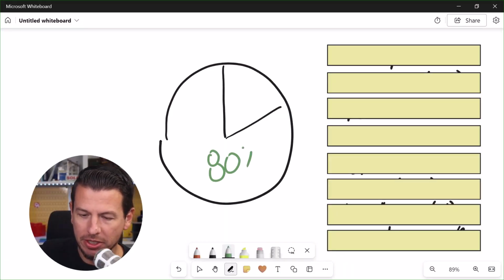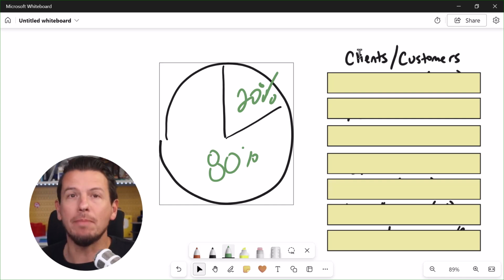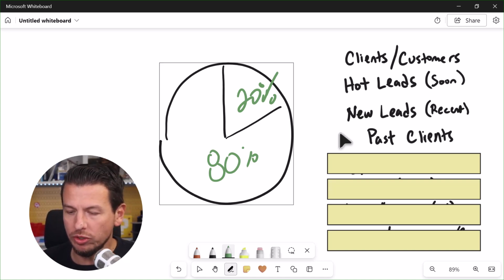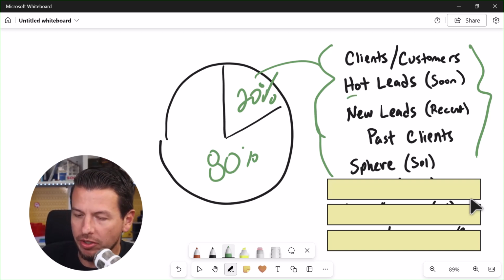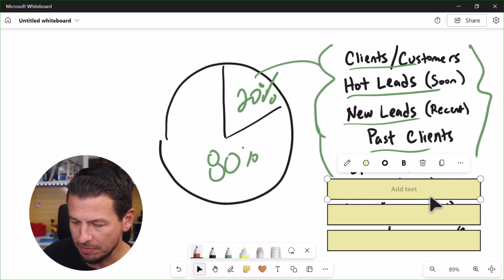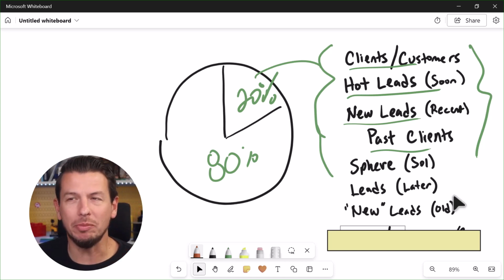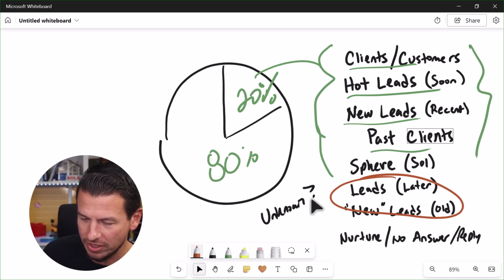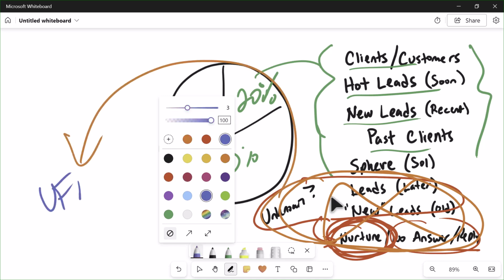Stop Wasting Time! This is The Fastest Way to Organize Your Contacts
Are you wasting hours trying to organize every single contact you have? Most people spend too much time on contacts that don’t even matter—and it’s keeping them from making real progress.

In this video, I’ll share a simple strategy to organize your contacts fast without overthinking. You’ll learn how to use the 80/20 principle to focus only on the most important contacts, saving time and energy while staying productive.

Stop spinning your wheels and start organizing smarter, not harder.